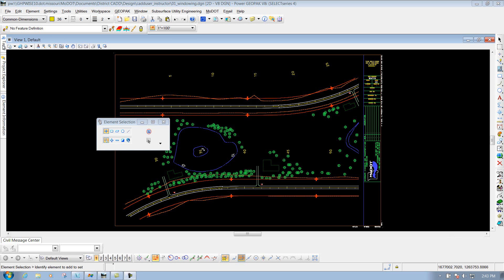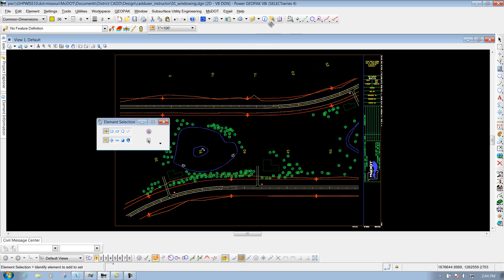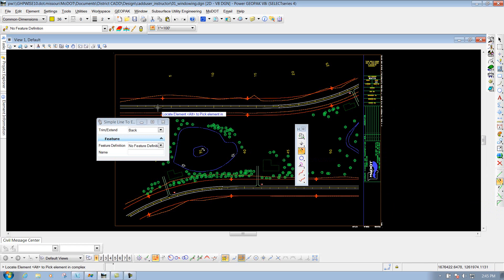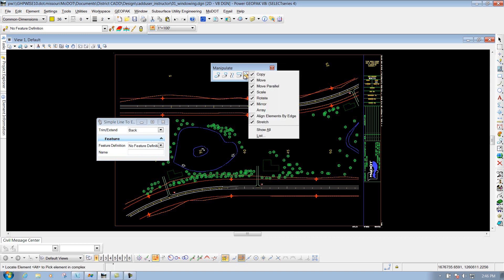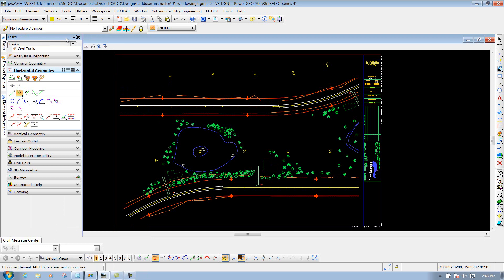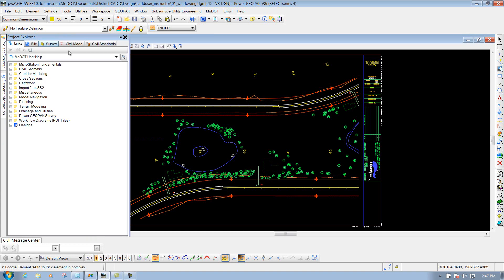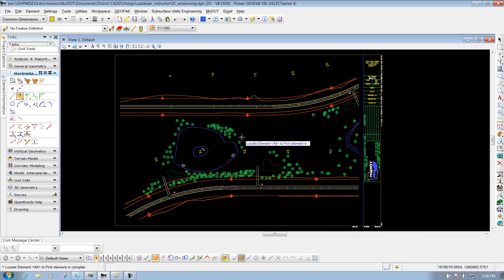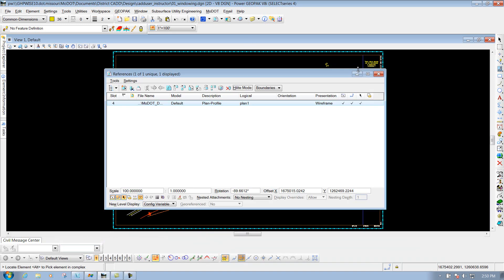MicrostationV8I SS4 1.5 Showing Hiding Pinning